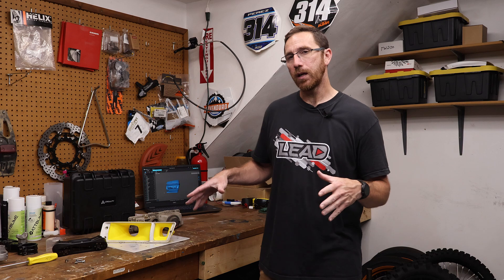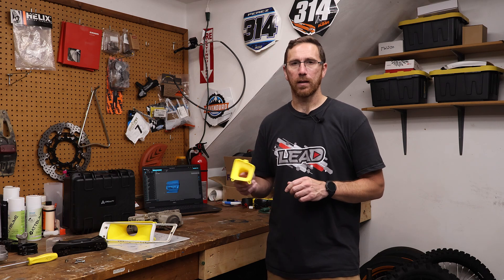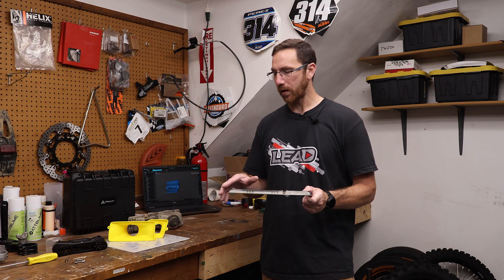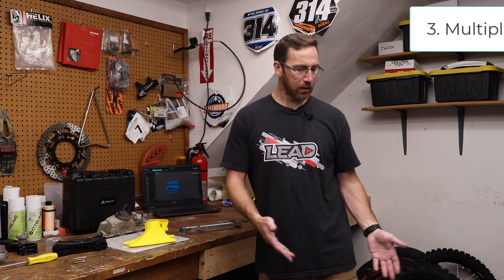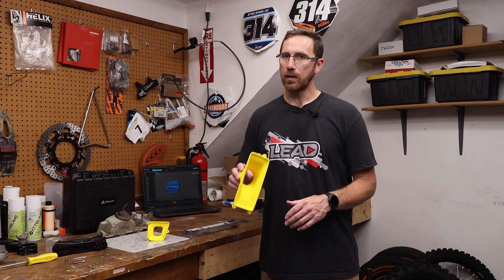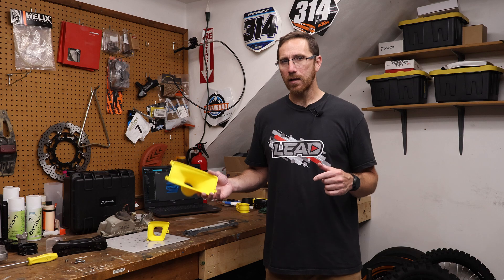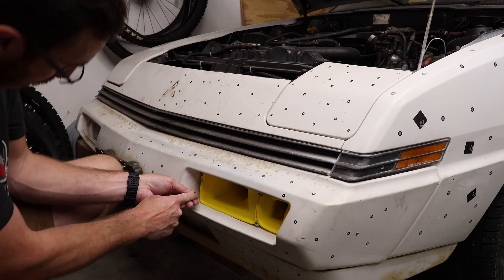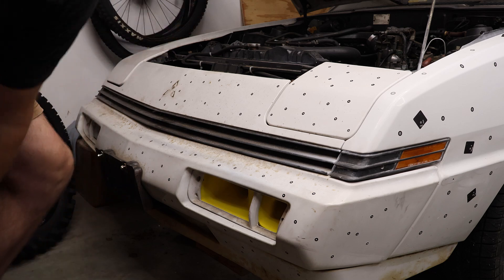Design Custom Car Parts With 3D Scanning | Ep5 | Final Install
In this video we are going to wrap up the series and check to make sure the part fits.  We will discuss the process and key steps used and talk about next steps.